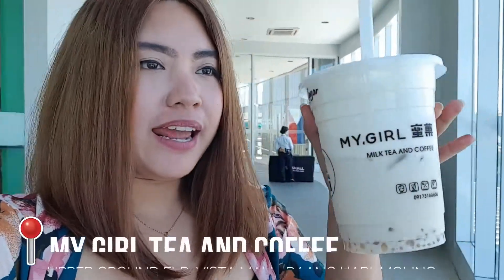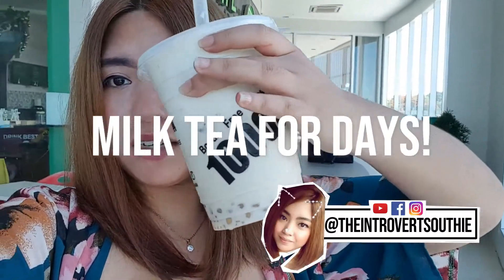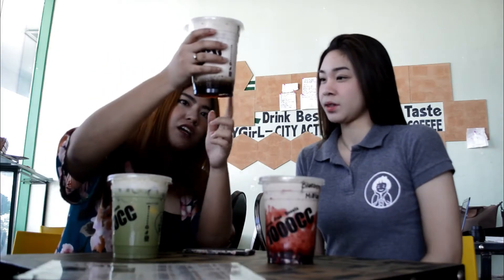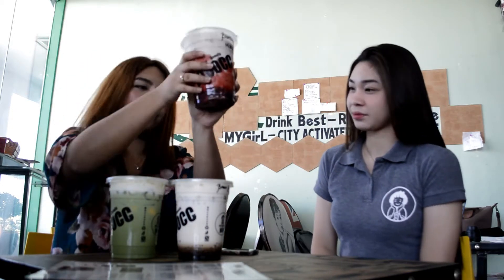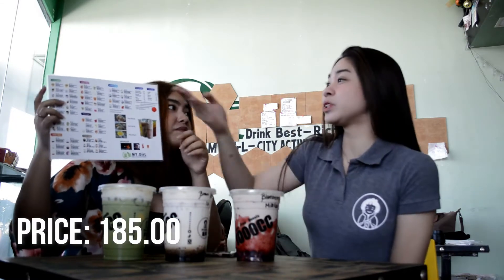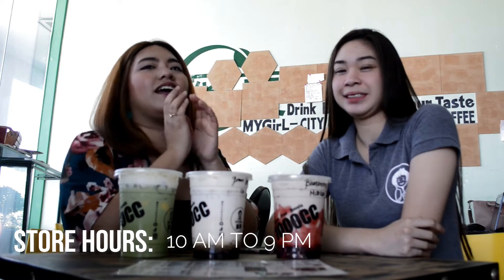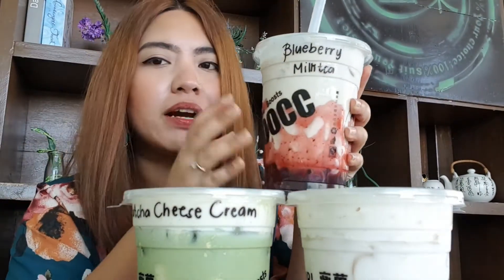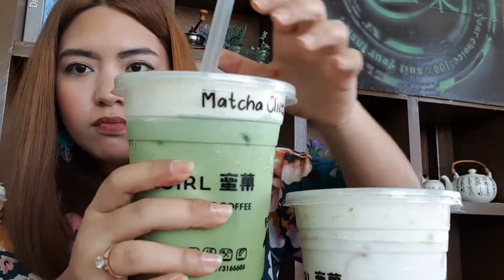KUNG ADIK KA SA MILK TEA, PANOORIN MO TO! | 1 LITER My Girl Milk Tea Review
I finally tried My Girl Milk Tea's 1000 cc or 1 Liter Milk Tea! Grabe! Milk Tea for daaaays talaga! Check out my video kung hype lang ba siya or hindi :)